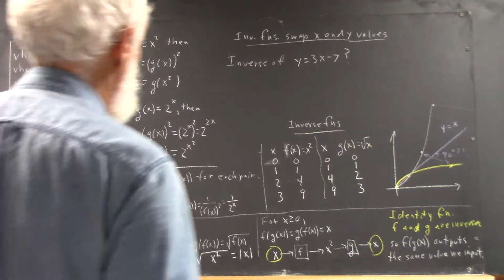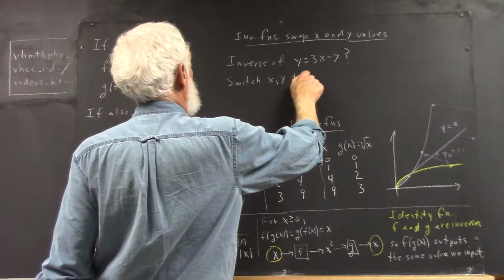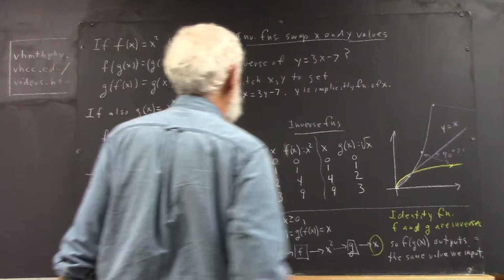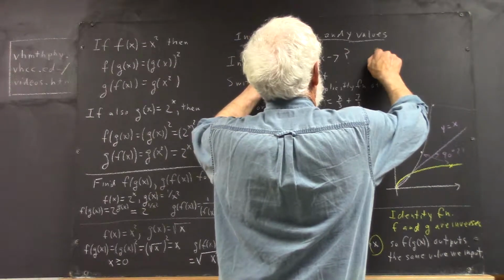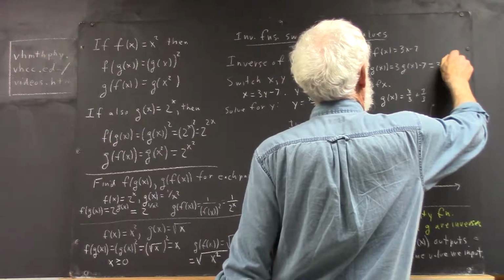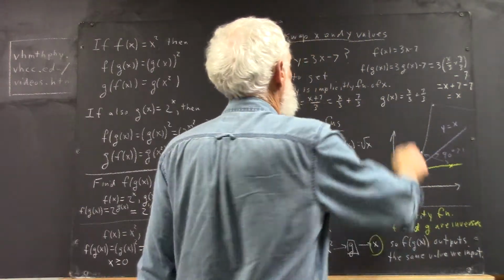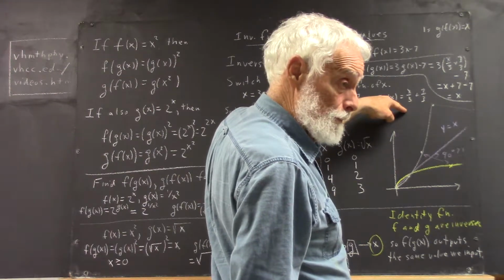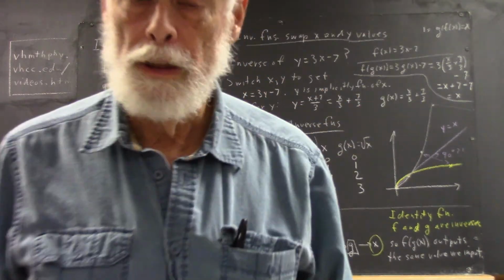dagpc 1179 inverse of a given linear function 4